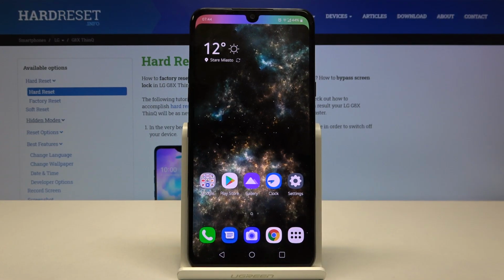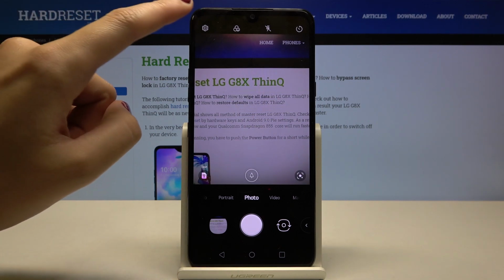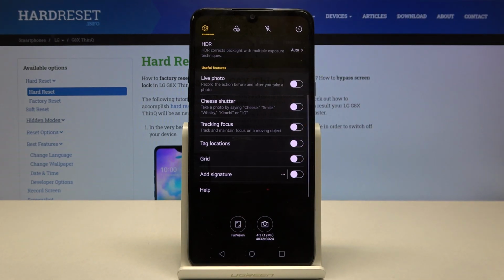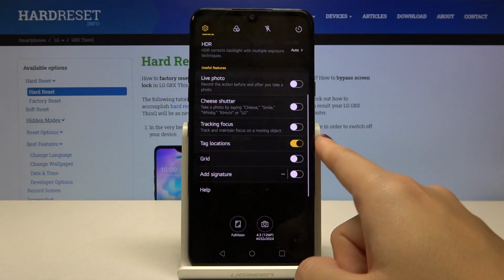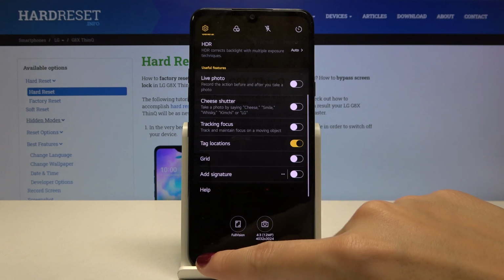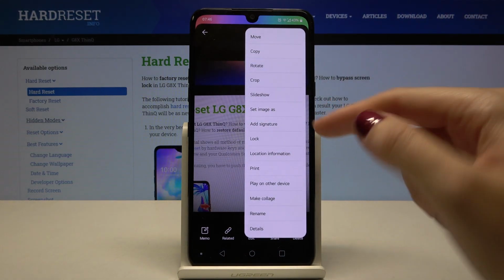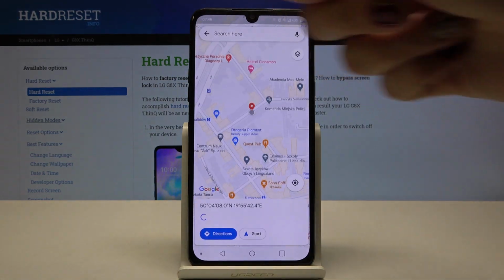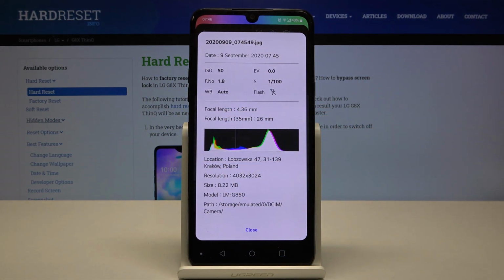How to Turn On and Turn Off Location Tags on LG G8X ThinQ – Camera Advanced Settings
Learn more info about LG G8X ThinQ:
Today we're going to show you another advanced camera option in the LG G8X ThinQ. If you travel a lot and like to take a lot of photos, we assure you that this feature is for you. Watch our tutorial, follow our instructions, and turn on the photo location feature. This tutorial has also been prepared for people who want to disable this feature on LG G8X ThinQ.